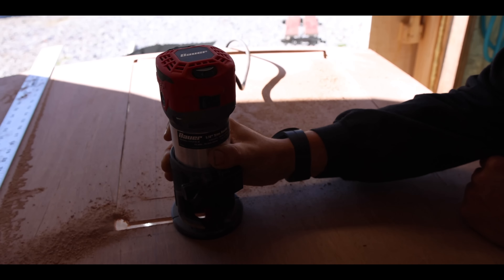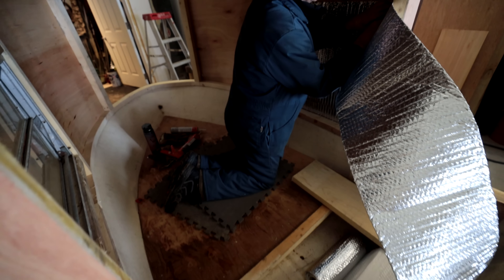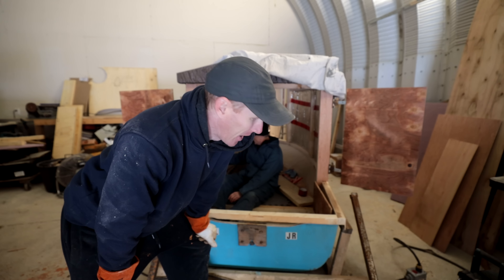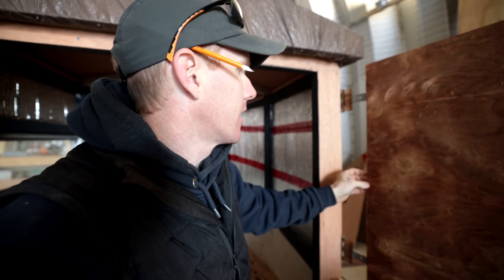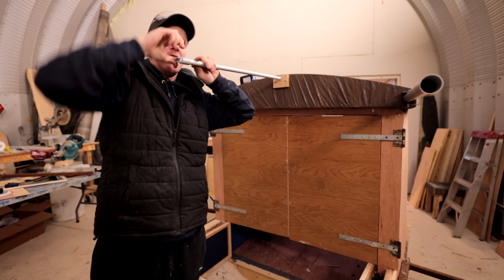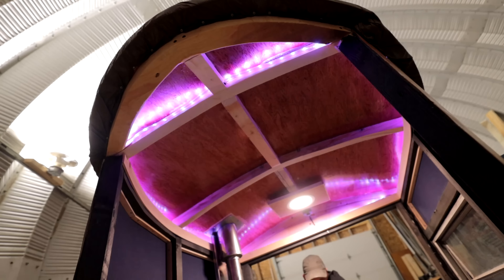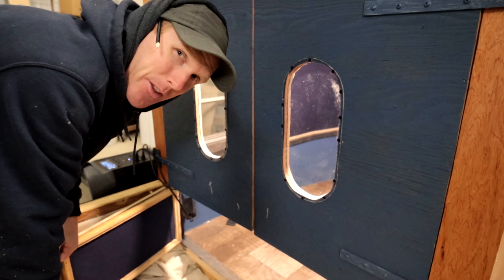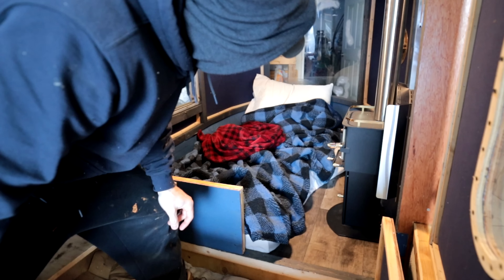Building a TINY HOUSEBOAT (It's Finally Done!!!)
EcoFlow Amazon Black Friday US
Duration November 11- 28th, 2022.

If you are in the market for any of these products, EcoFlow is running the biggest promo of the year for Black Friday as we speak, some up to 50% off.

I challenge Zach @FowlersMakeryandMischief   to build the word's smallest micro house boat that has all the amenities including cooking, sleeping, sitting, and so much more.  Join me on this adventure while I work to building the most epic house boat, or pontoon boat that is fully equipped for overnight.

I got this tiny boat for free and and challenged myself to build a house boat that was beautiful, functional, and cheap enough to build.  With the help of a bit of new material, and a lot of reused scavenged material, I will turn it into a luxurious solo micro house boat.